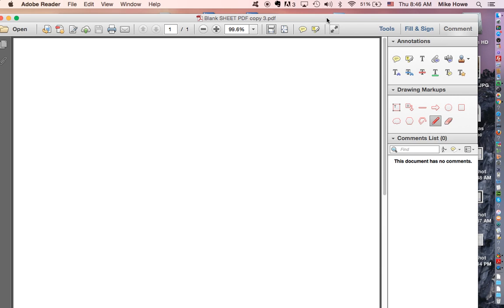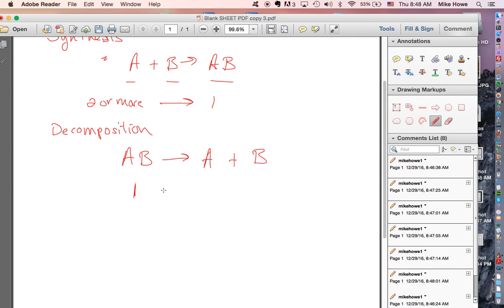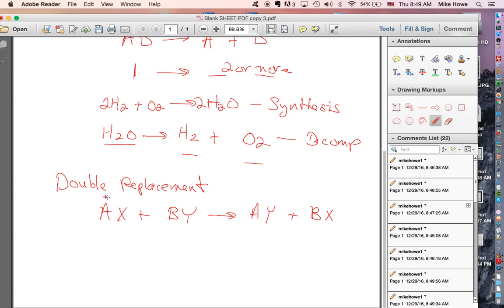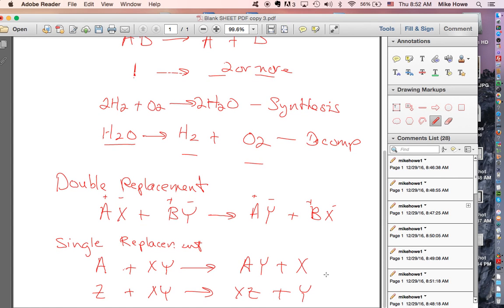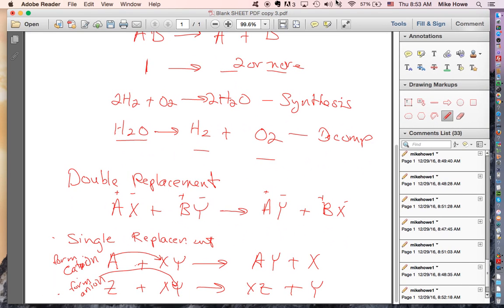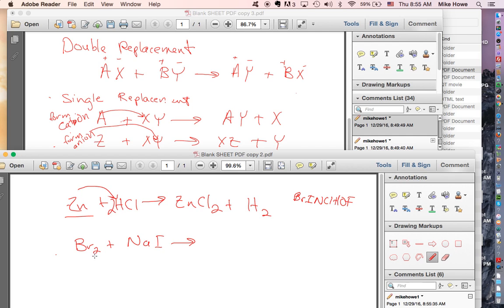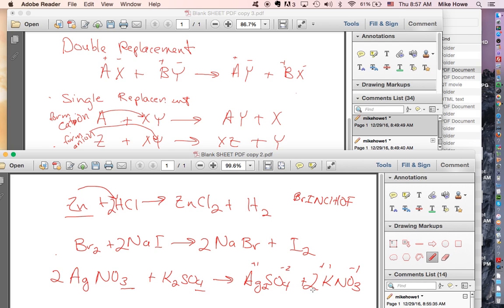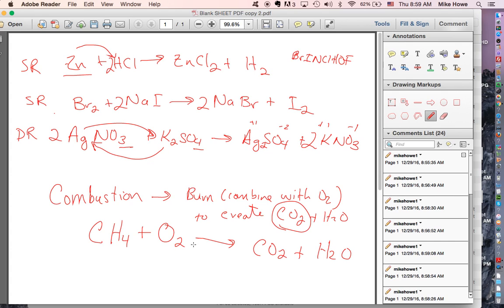Basic Reaction Types